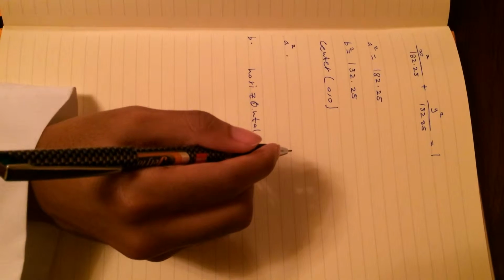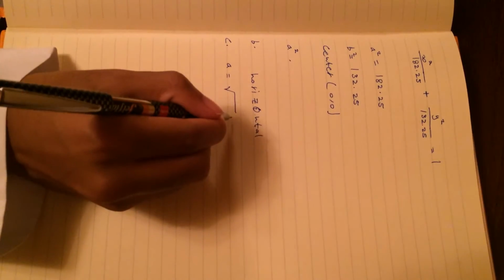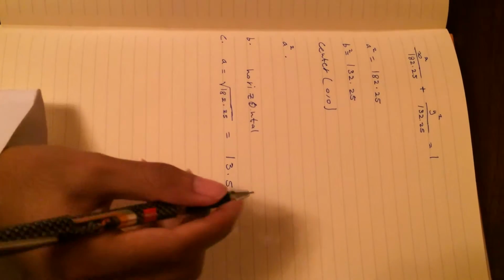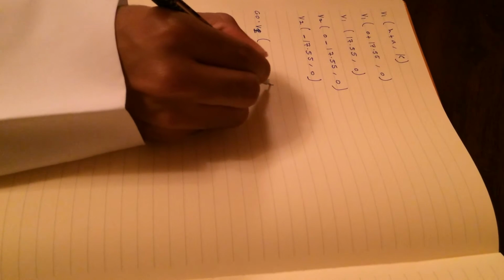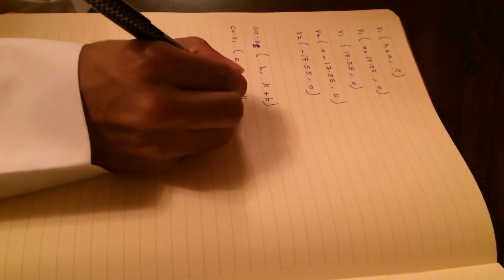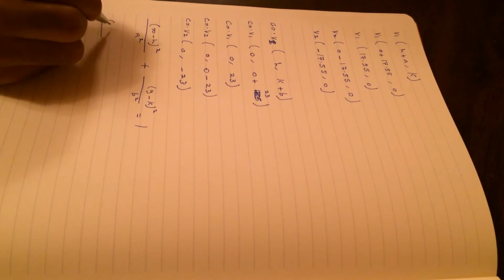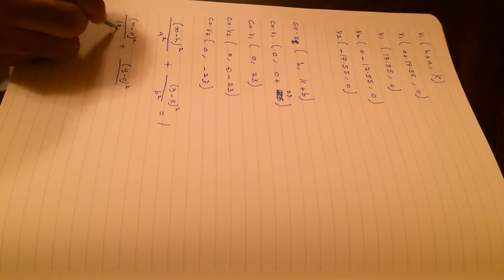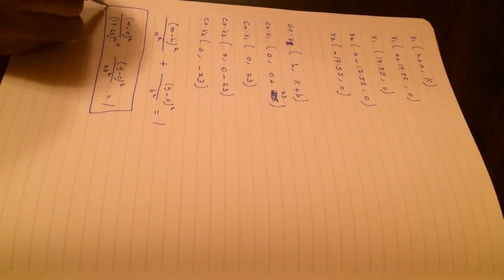Faisal Zayed 12 02 Explaination of one part on the project